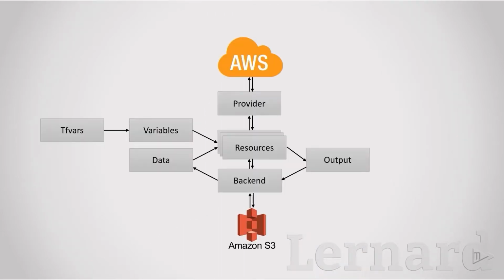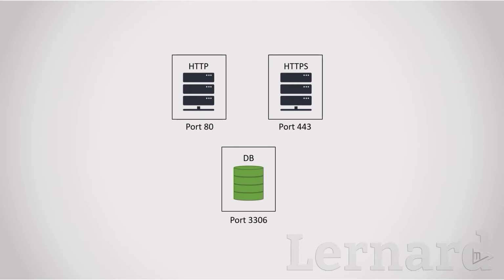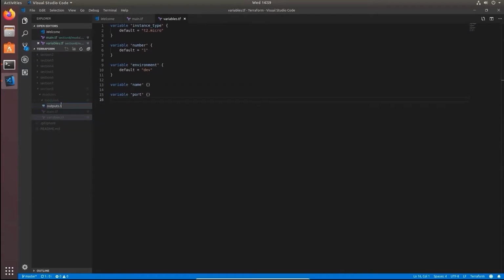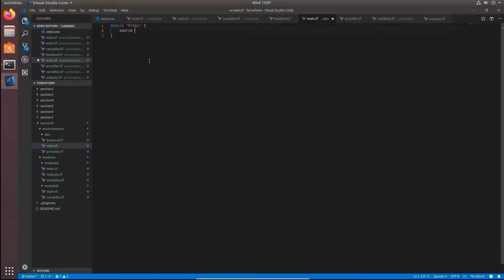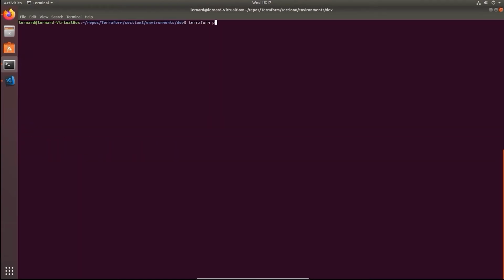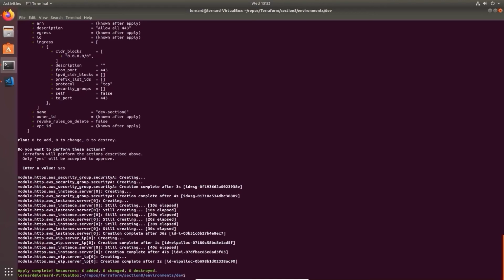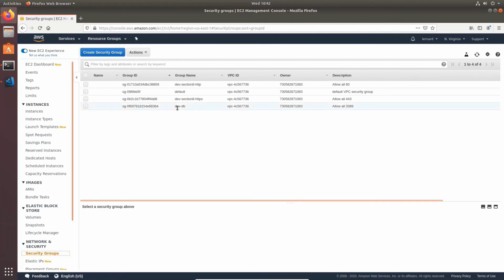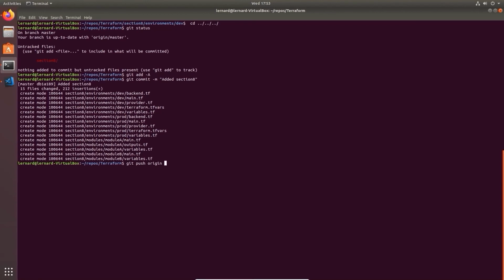Understanding Terraform Modules (Lernard 2-8)